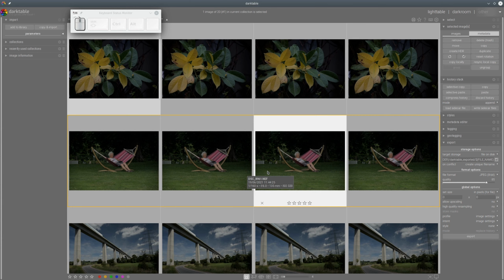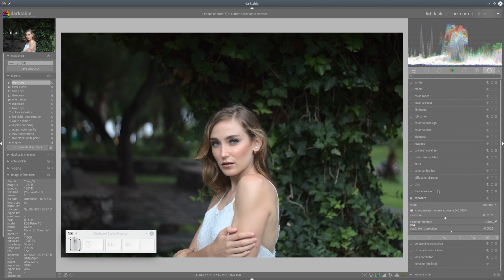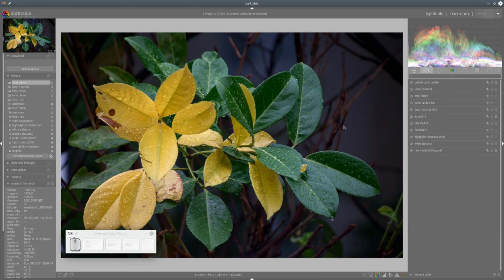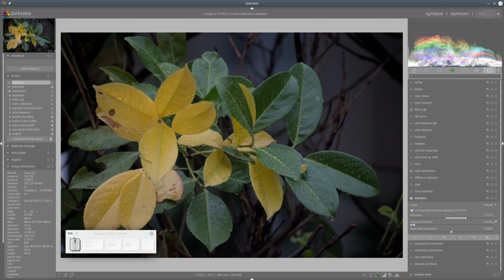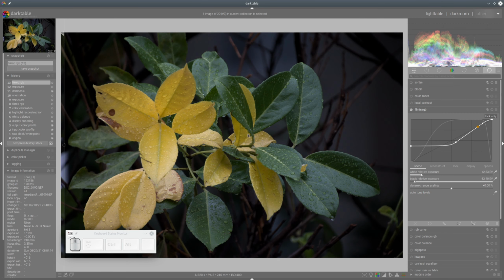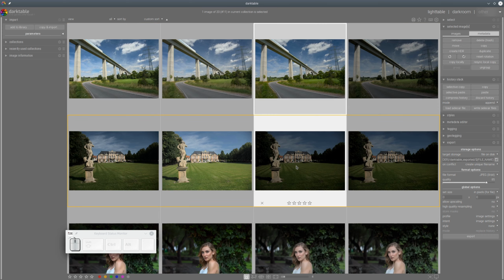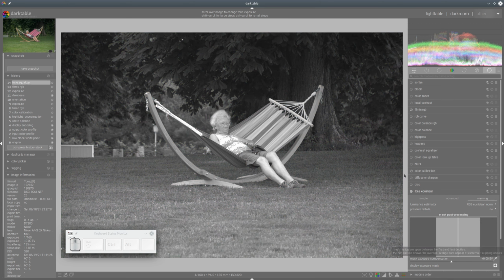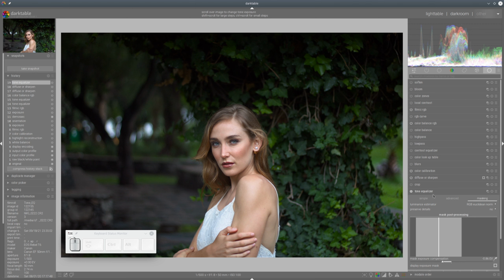Darktable Episode 46: Substitute for curves and contrasts in highlights.